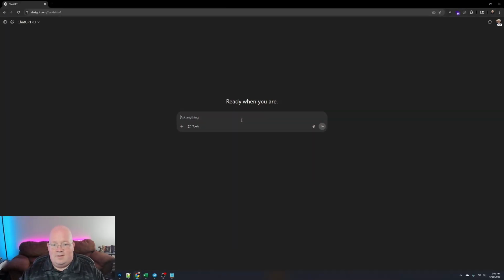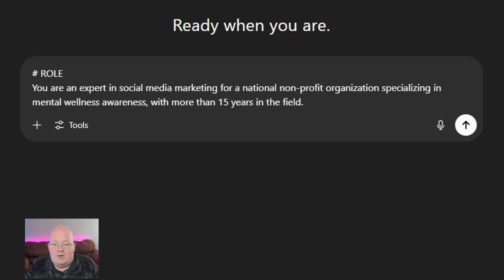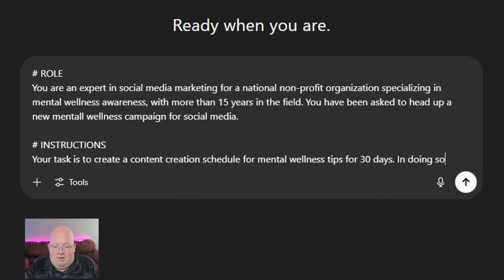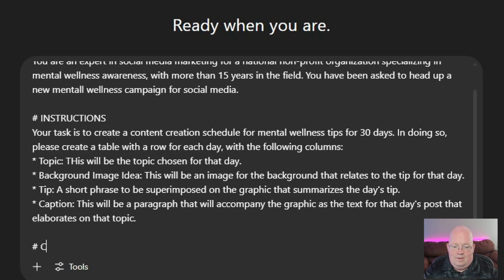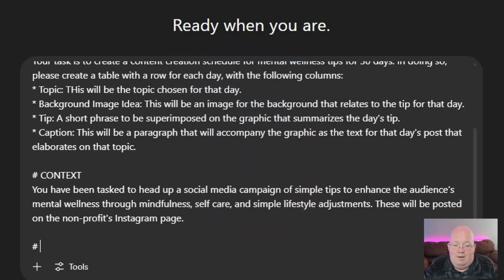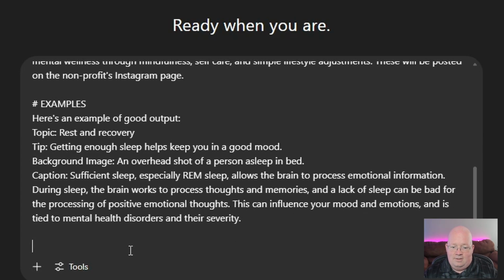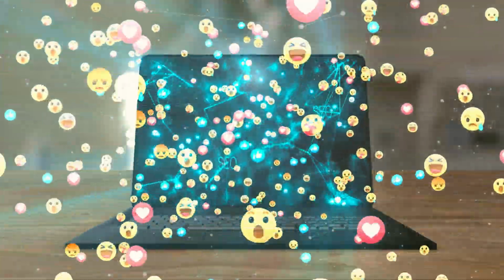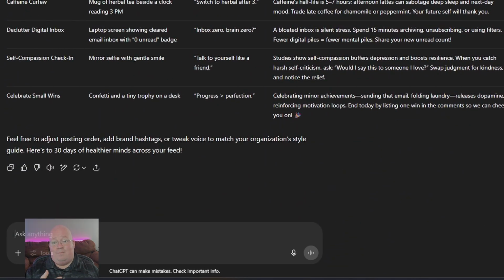Supercharge your ChatGPT Game to Get Better Responces with RICE-Q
Unlock the RICE-Q Prompt Framework and start writing prompts that make ChatGPT (or any LLM) sound like a true expert—while giving you results that need almost zero editing. In this power-packed tutorial you’ll learn how to:

Role – Assign authoritative roles so the model “thinks” like a pro in your domain.

Instructions – Give crystal-clear, step-by-step directions that leave no room for hallucination.

Context – Add background so the AI understands the why behind your ask.

Examples – Show the outputs you expect, then watch it replicate the style.

Questions – Prompt the AI to ask clarifying questions that sharpen every draft.

We’ll break down real-world prompts—marketing copy, code comments, lesson plans—then rebuild them with RICE-Q so you see exactly how each layer boosts accuracy, tone, and usefulness. By the end you’ll have a plug-and-play checklist plus downloadable templates to speed up your workflow (and blow past writer’s block).

Whether you’re crafting social-media captions, long-form articles, or YouTube scripts, this is the fifth video you can’t miss if you’re chasing monetization milestones.

Timestamps
00:00 Intro
00:21 The RICE-Q Framework
00:50 Let's do an example
01:09 R = Role: turning ChatGPT into a specialist
02:33 I = Instructions: What are you looking for exactly?
04:36 C = Context: feeding the AI the right backstory
05:42 E = Examples: cloning your best-in-class output
06:47 Q = Questions: getting the model to refine itself
07:49 Live demo of output
09:12 Outro